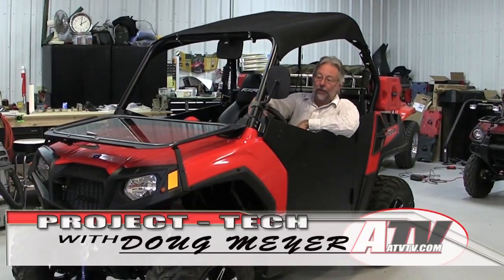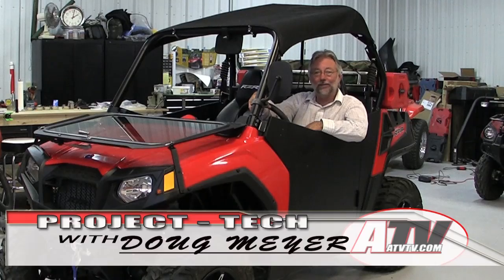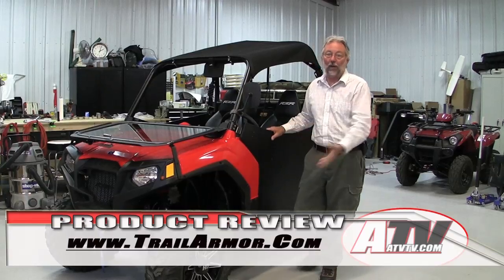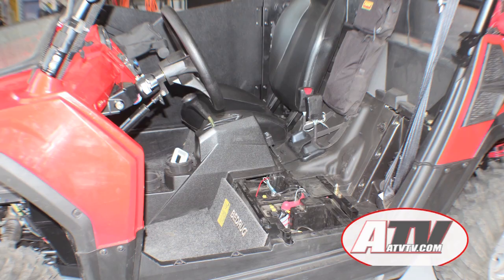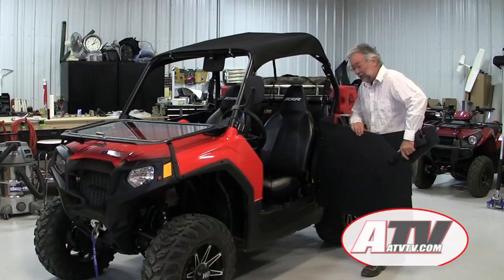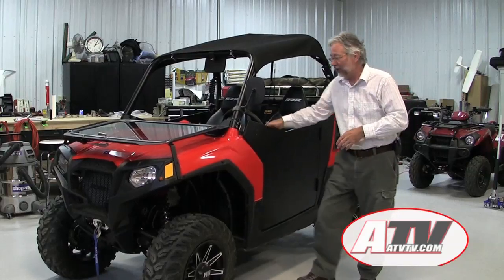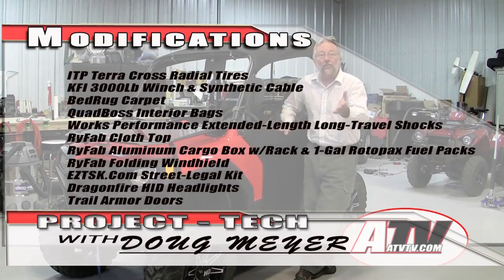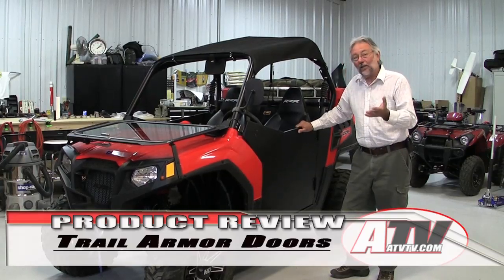ATV Television - Installing Trail Armor Doors on Polaris RZR 570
ATV Television Project - 2012 Polaris RZR 570 Project Part 4
Installing the Trail Armor Doors

Tire Reviews
Backcountry Adventures
Adventure Preparation
The Latest News
My Thoughts...
Trail Tips
Sport ATV Tests and Projects
Sport Riding
Extreme Conditions